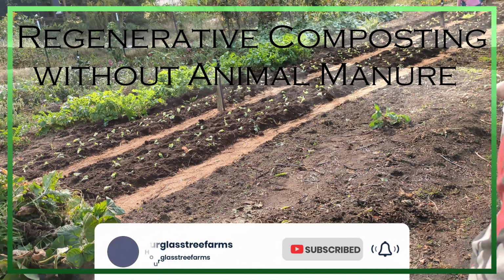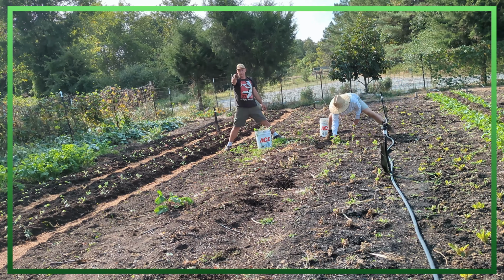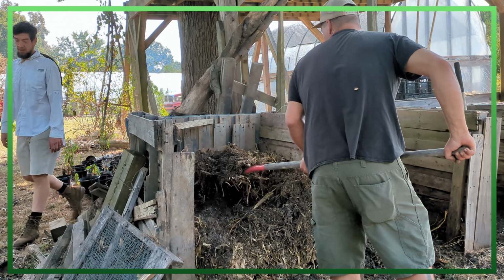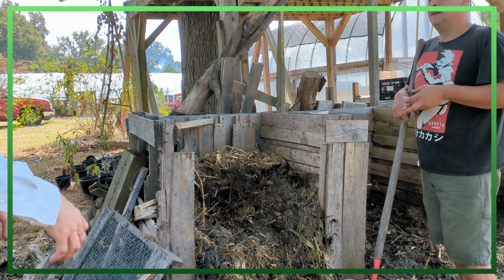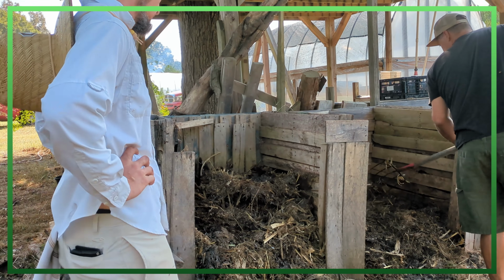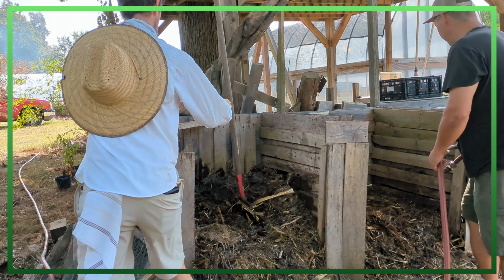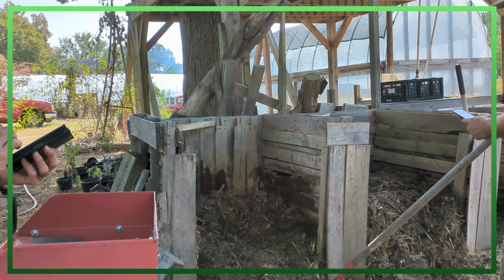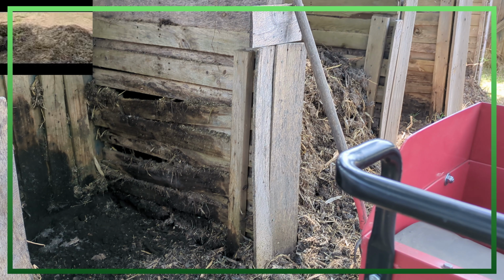Regenerative Composting without Animal Manure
A short video showcasing our Composting methods